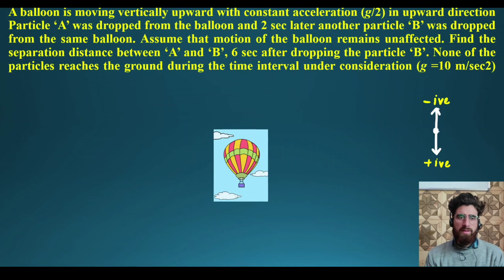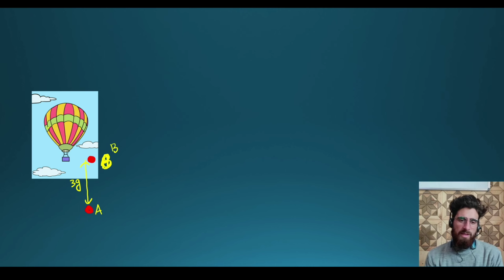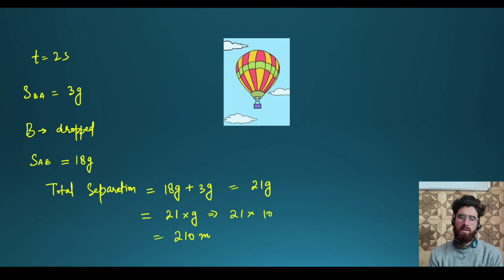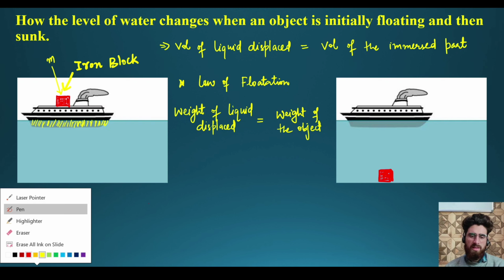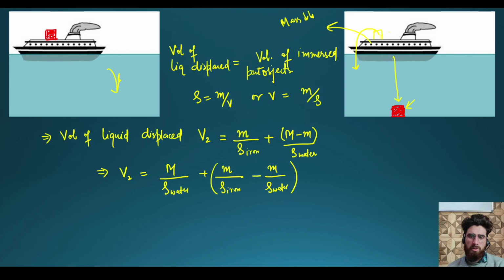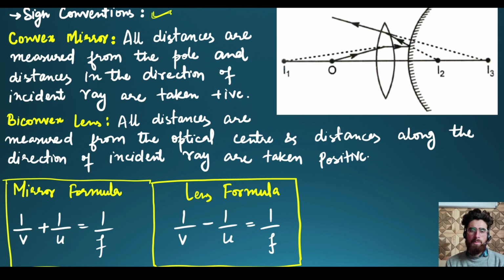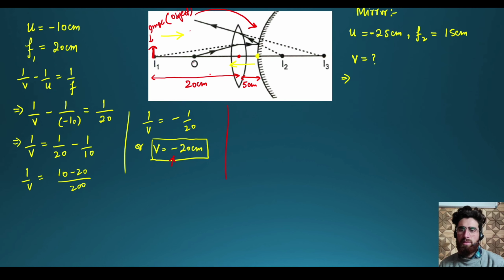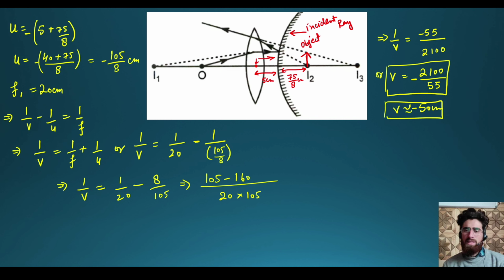JEE Advanced Physics Questions